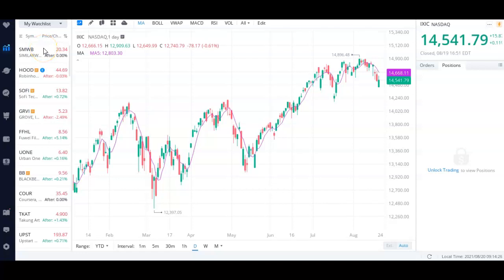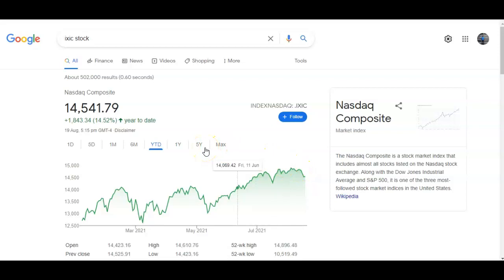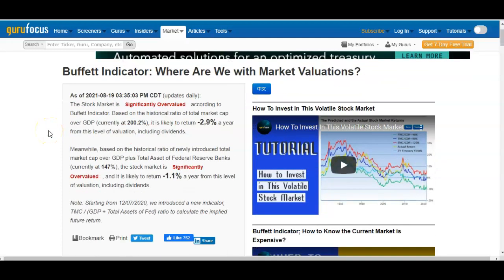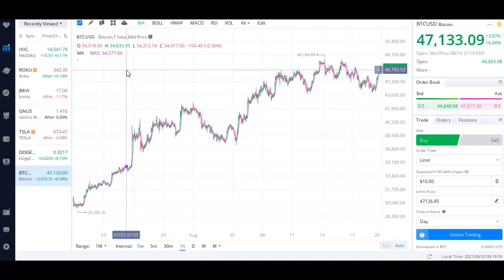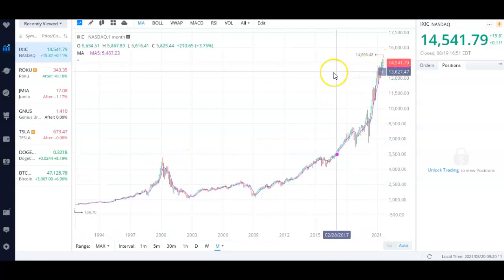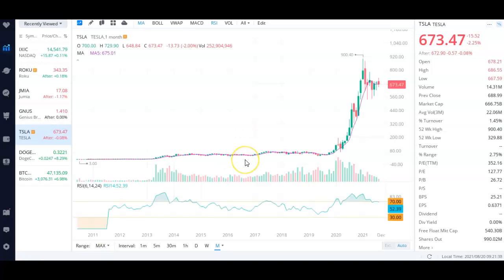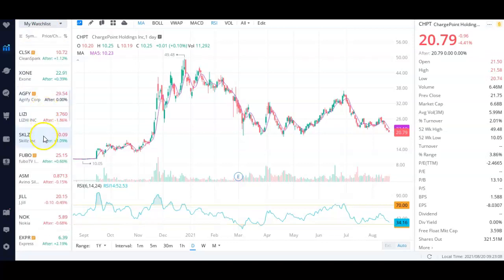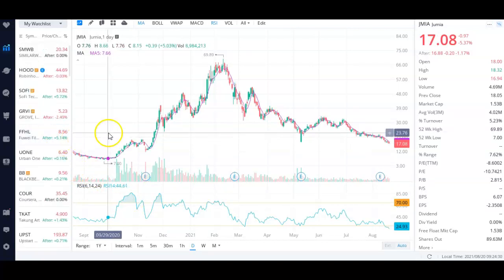Why The Stock Market is Falling? (This is Bad)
Why are stocks going down again? All signs point to the Buffett Indicator showing a crazy 200%, which means stocks have never been so overvalued. Prepare for more red days in the short run but it's a good time to be a long term buyer.